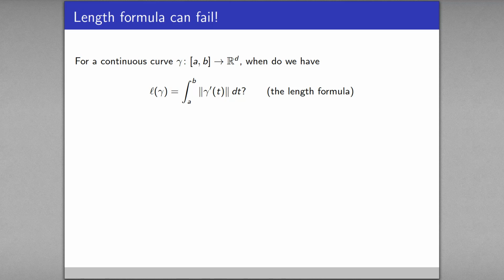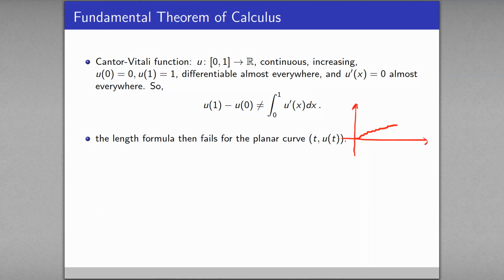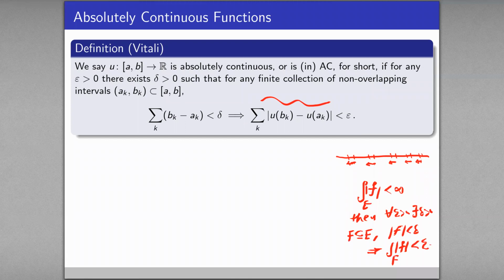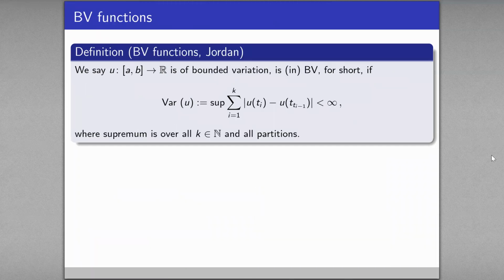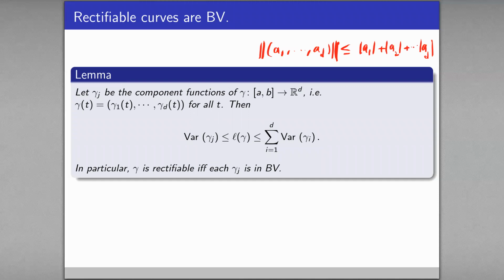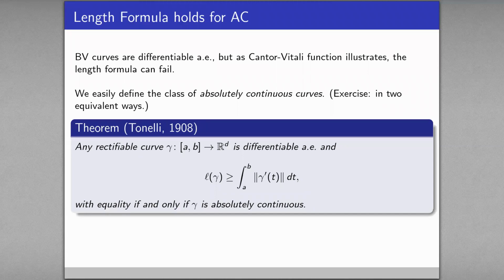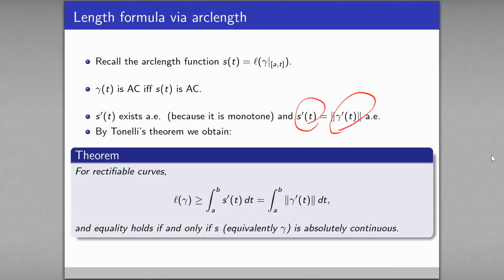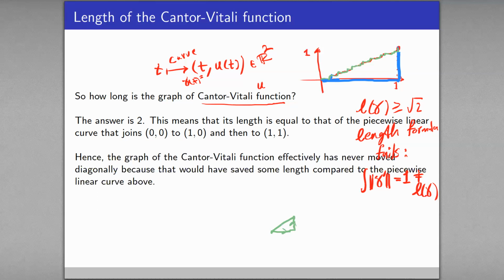Length of a curve formula, absolutely continuous curves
The fundamental theorem of calculus can fail! This shows that the length formula will not necessarily hold even if you have a differentiable curve. A theorem due to Tonelli proves that the length formula holds iff the curve is absolutely continuous.